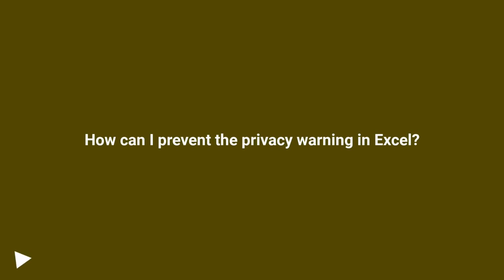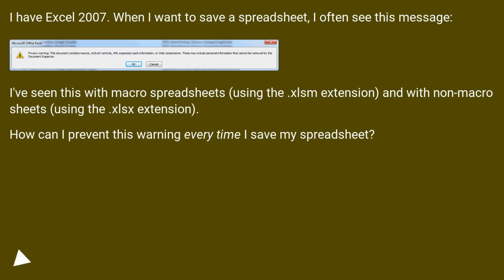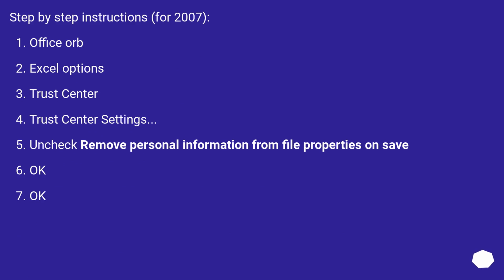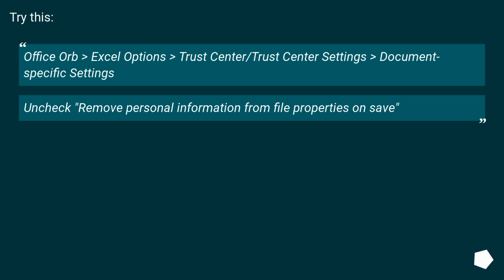How can I prevent the privacy warning in Excel?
Chapters
00:00 Question
00:36 Accepted answer (Score 36)
01:30 Answer 2 (Score 5)
02:01 Thank you